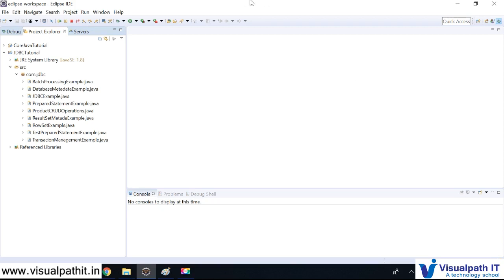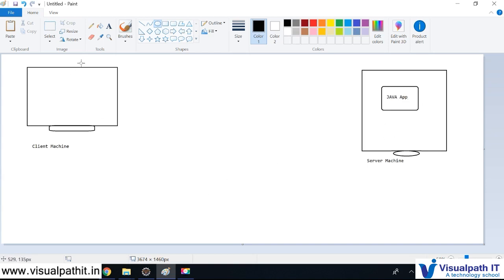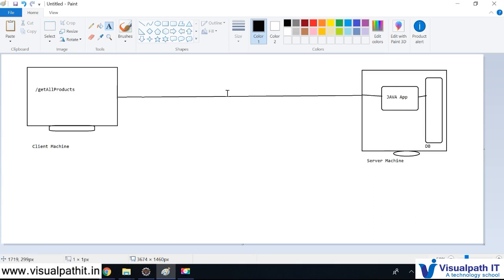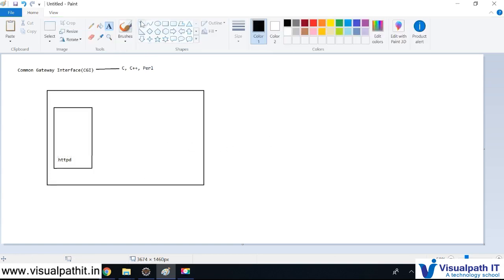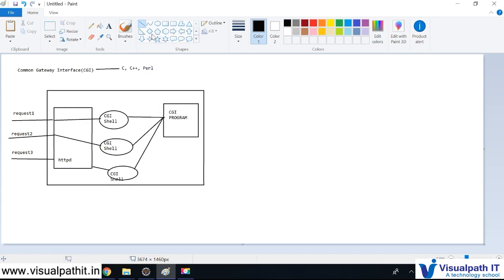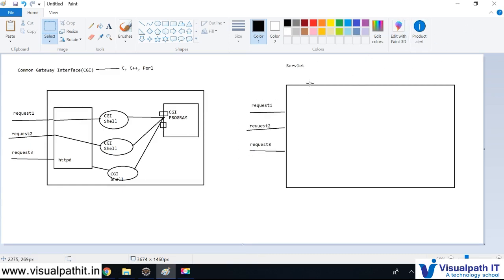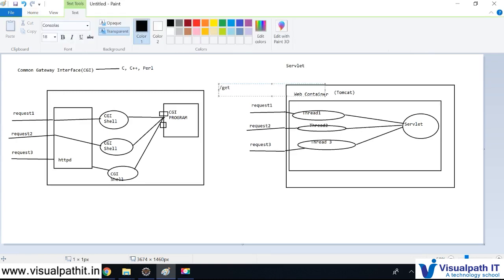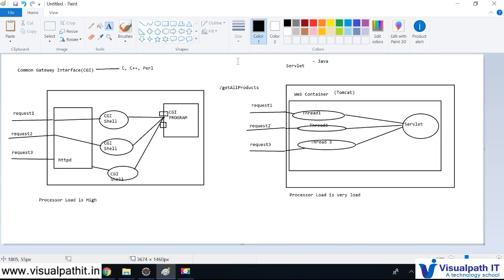Introduction to Servlets